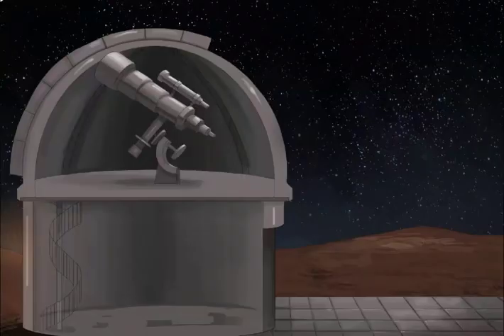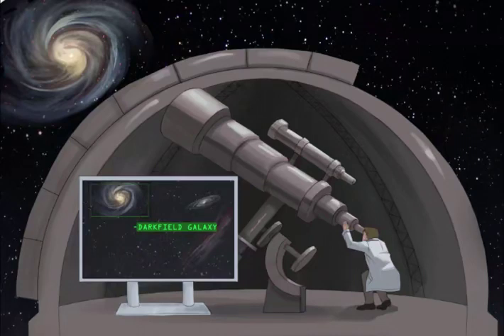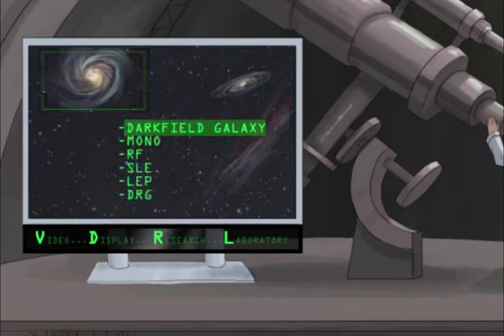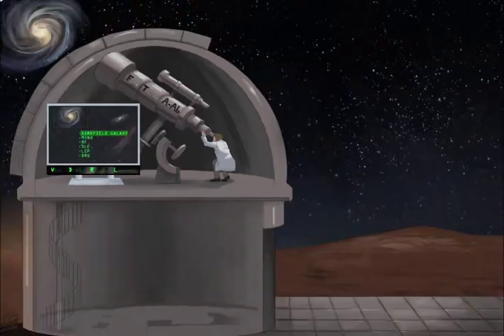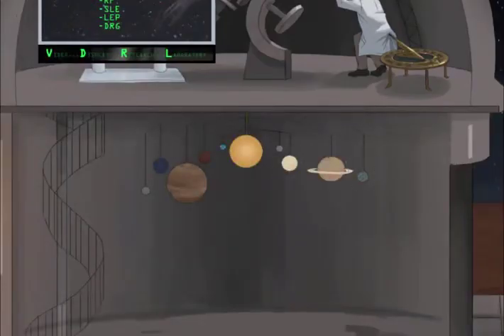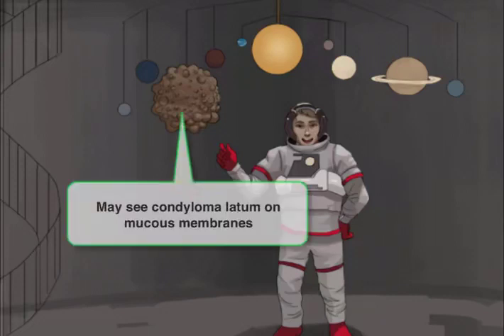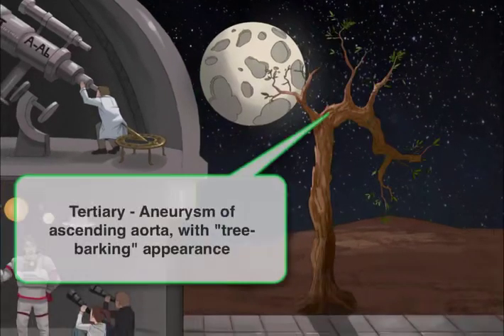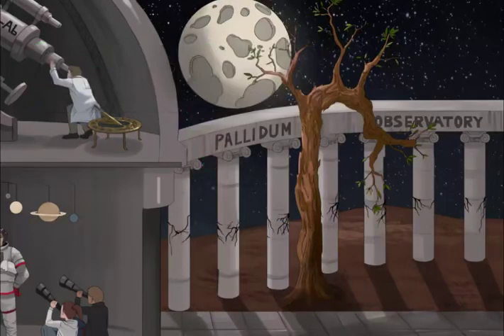TREPONEMA PALLIDUM NK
La mejor manera de aprender con los sckechys de microbiología